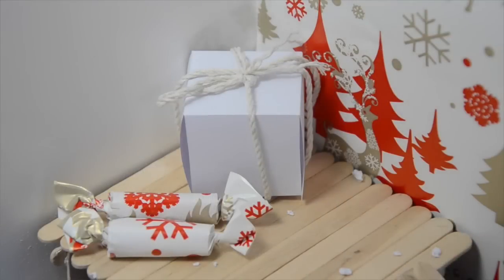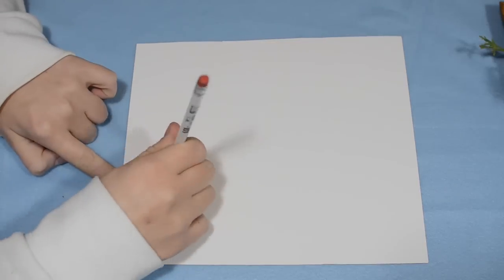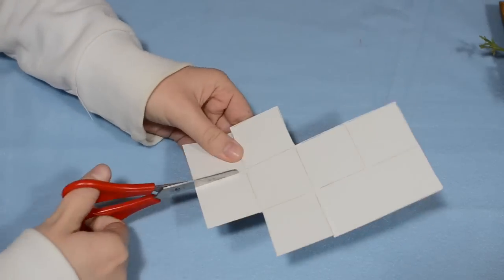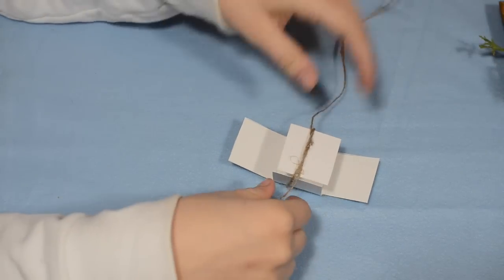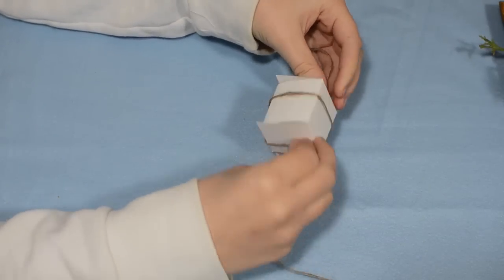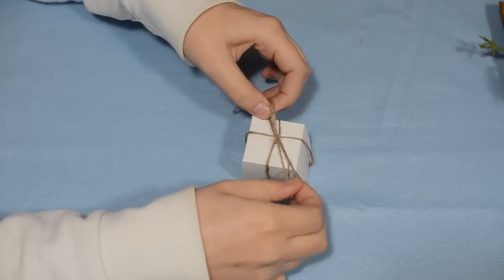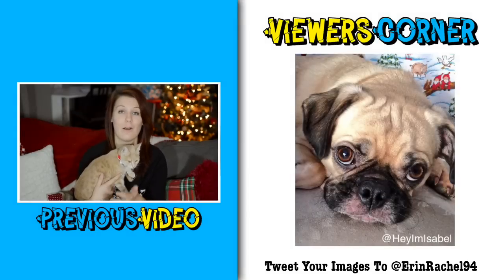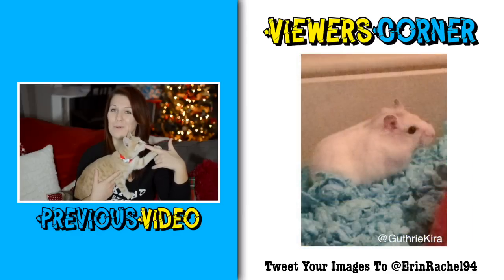DIY Treat Gift Box For Small Animals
This DIY takes less than 5 minutes and can be made by anyone for any small pet!

Cameras: Nikon D7000 / Canon Ixus 132
Editing Software: Final Cut Pro
Microphones: Behringer C-1 / Rode VideoMic / In-camera mic
Audio Software: Audacity